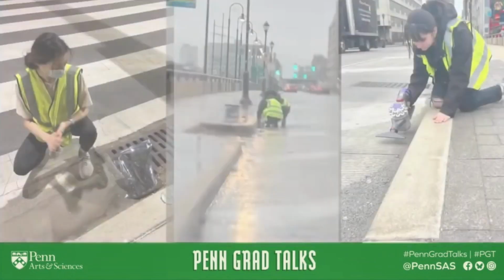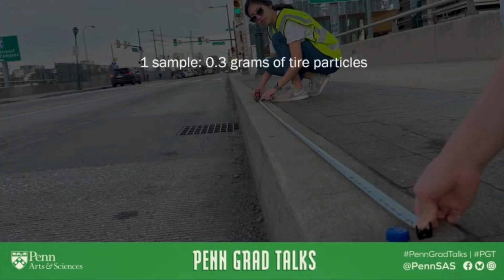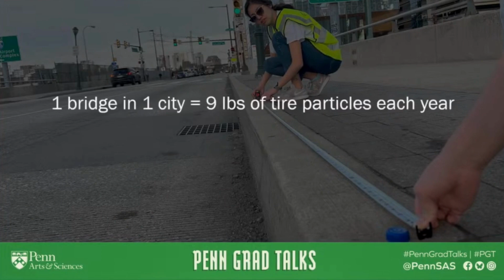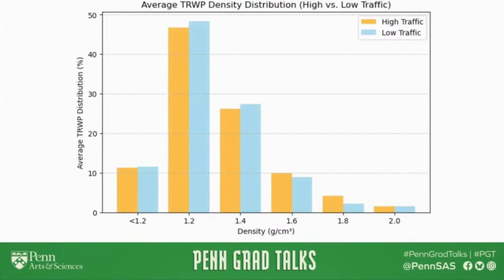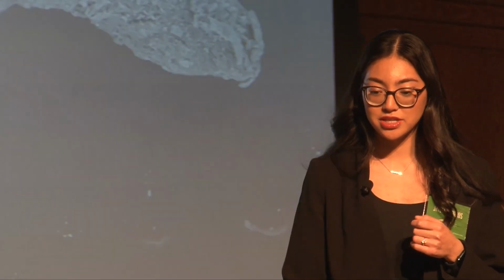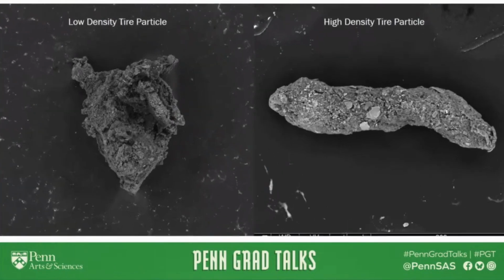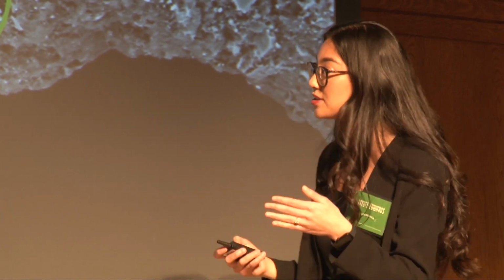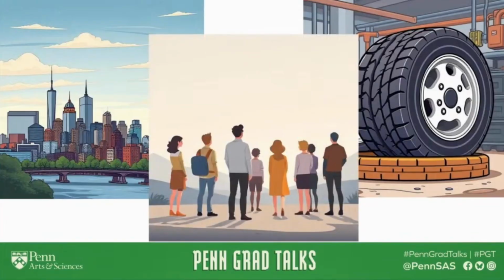Penn Grad Talks 2025 | Jaydee Edwards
Jaydee Edwards, Earth and Environmental Science

"What Happens After Rubber Meets the Road?"

 Natural Sciences Presentations | February 21, 2025

Penn Grad Talks (formerly known as Grad Ben Talks) features TED Talk-style presentations by Penn Arts & Sciences graduate students representing the Humanities, Social Sciences, Natural Sciences, and Professional Master’s programs.